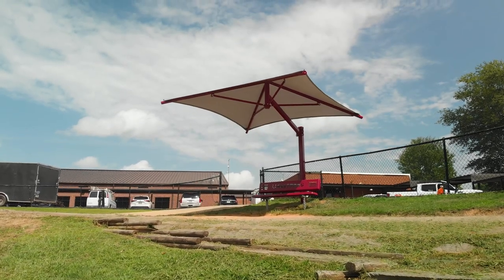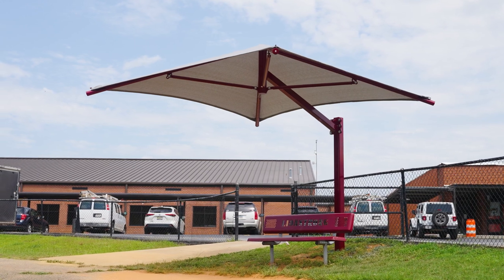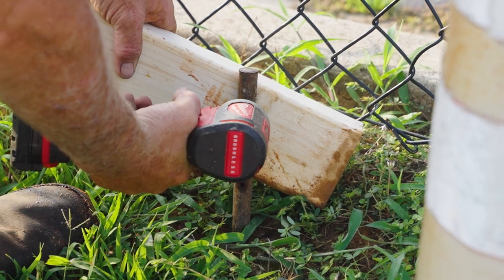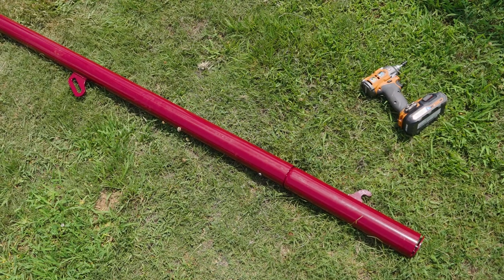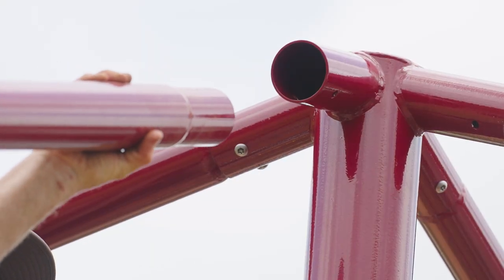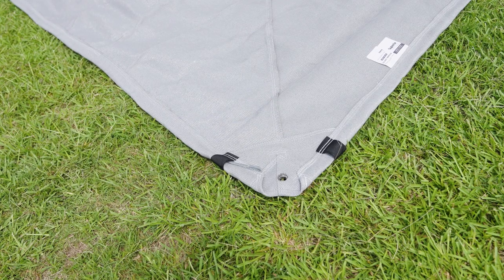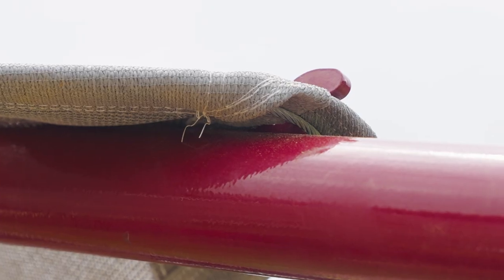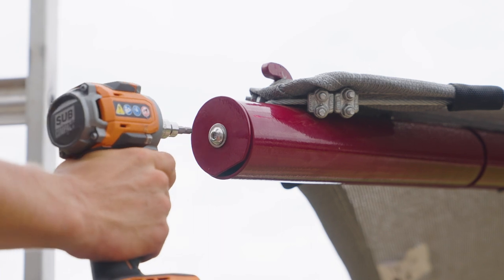How to Install a Cantilever Umbrella Style Shade Structure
Ever wonder how to install a commercial shade structure? In this how-to video, we'll showcase all that installing a cantilever umbrella-style shade structure entails. To learn more, visit srpshade.com.